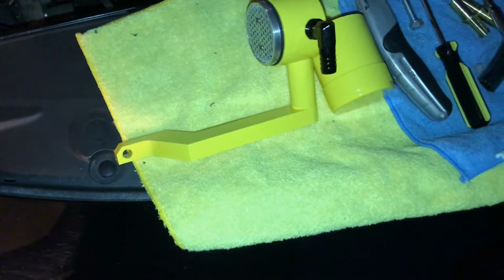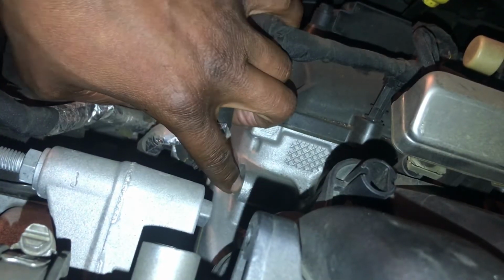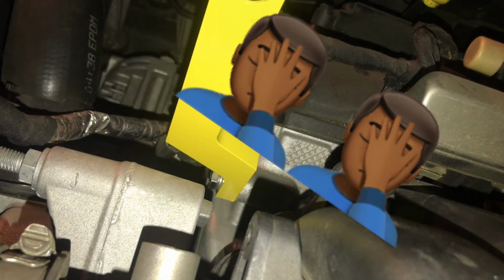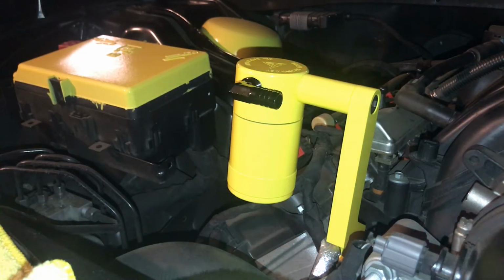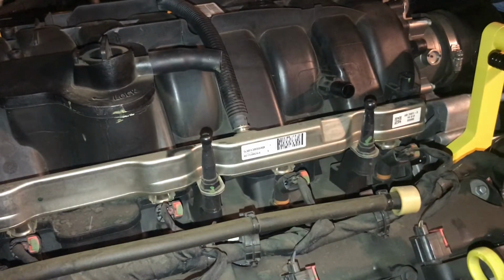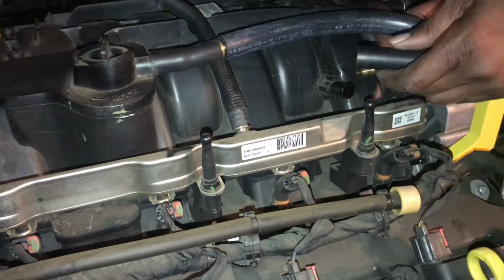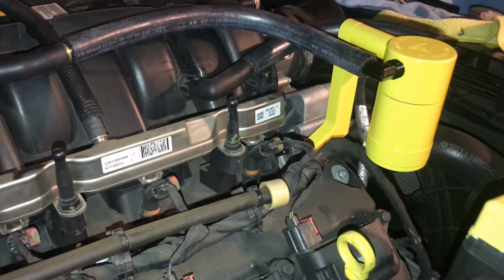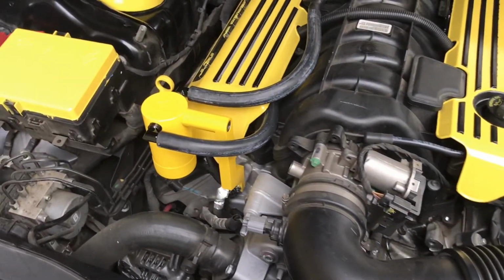This is a must needed Mod for every HEMI. Brand New Billet Technology oil catch can install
How to install oil catch can by Billet Technology